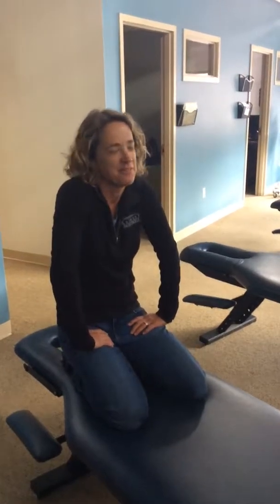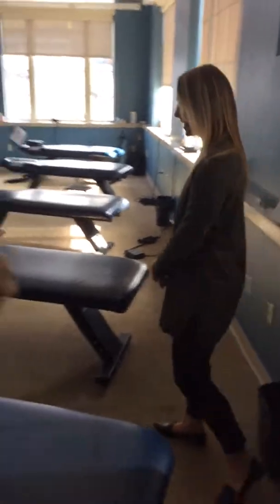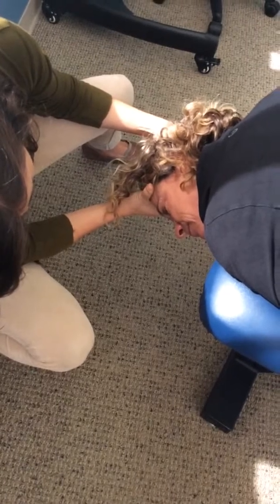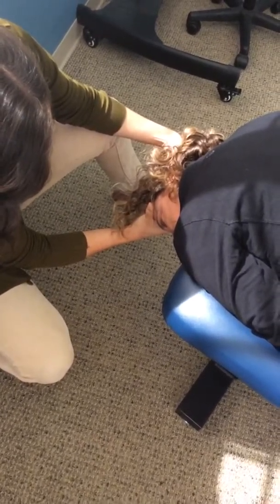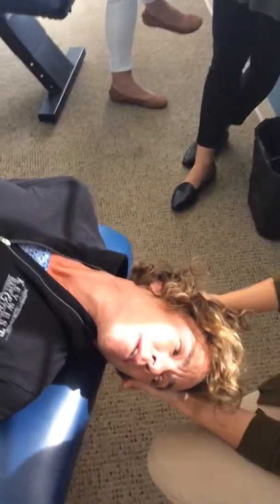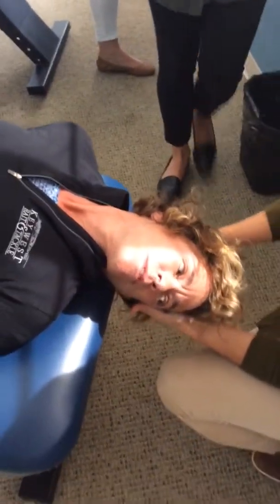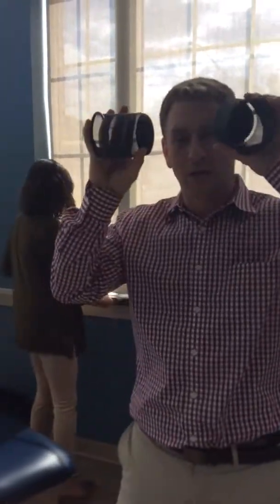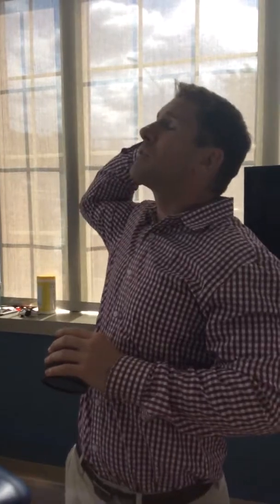Vertigo BPPV Right Anterior Epley Maneuver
Patient has been seen for vertigo off and on throughout the years. Today she came in reporting a sensation of dizziness when turning over in bed and placing her head in a certain downward position. Based on this information, we were able to deduce that her vertigo had shifted from the posterior canals to the anterior. After reenacting the exact position that elicited the symptoms, it was clear that the right anterior canal was affected. We then performed a right anterior Epley maneuver - beginning in the right anterior position, waiting for any symptoms and nystagmus to subside before moving into left anterior position, and then moving into the left posterior position. Be sure to keep the patients’s head in the final position as they sit up and hold for a few more seconds before slowly returning to neutral position. Portland Chiropractic Neurology located in Portland, Maine.